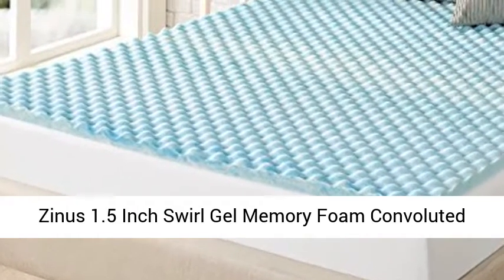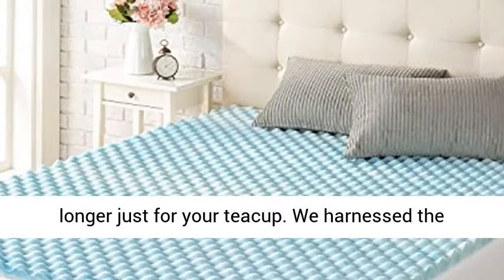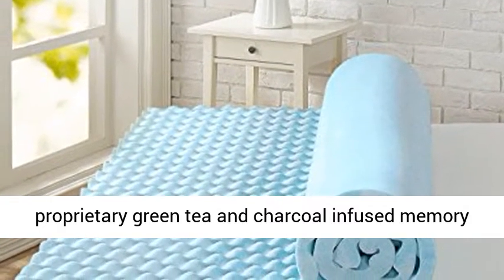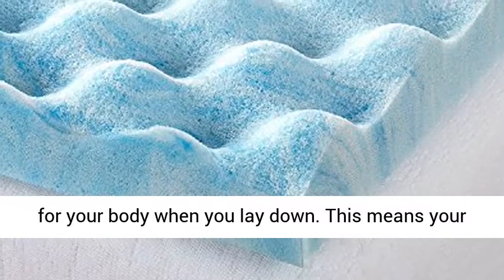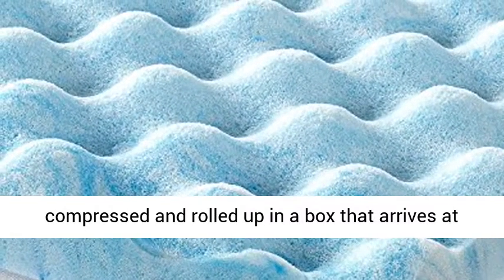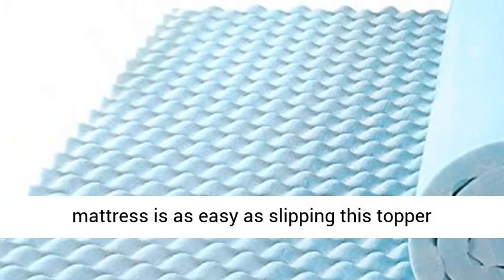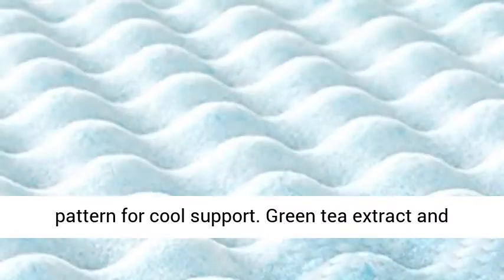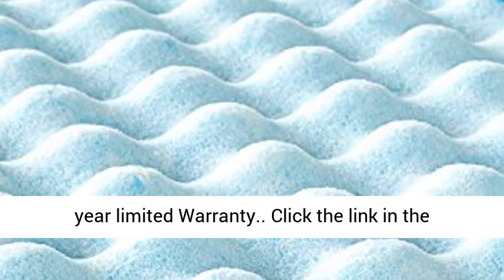Overview | Zinus 1.5 Inch Swirl Gel Memory Foam Convoluted Mattress Topper / Cooling, Airflow Design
↓↓↓↓↓↓↓GET THIS PRODUCT TODAY AT THE BEST PRICE↓↓↓↓↓↓↓

Green Tea Infused Memory Foam
1.5 inches of cool gel memory foam for ideal sleeping comfort
Air flow pattern for cool support
Green tea extract and castor natural plant oil naturally eliminate odor causing bacteria
Only the highest Quality memory foam memory foam is CertiPUR US certified for durability, performance, and Content
Worry Free 5 year limited Warranty Product description
Size:Twin  |  Style:1.5 Inch

Green tea is no longer just for your teacup. We harnessed the natural abilities of this healthy ingredient by adding it to your bed, and the Green Tea Memory Foam Mattress Topper was born. It begins with our proprietary green tea and charcoal infused memory foam, which works wonders to eliminate moisture and block odor-causing agents around the clock. In addition to this undeniable freshness, its soft and conforming memory foam creates a custom fit for your body when you lay down. This means your joints and spine are supported, never strained, and you wake up free of aches and pains. And like all of our toppers and mattresses, it’s compressed and rolled up in a box that arrives at your doorstep before you know it, 5 year warranty included and all. Instant freshness and pressure-relieving softness for your existing mattress is as easy as slipping this topper beneath your fitted sheet and letting its supreme comfort do the rest."